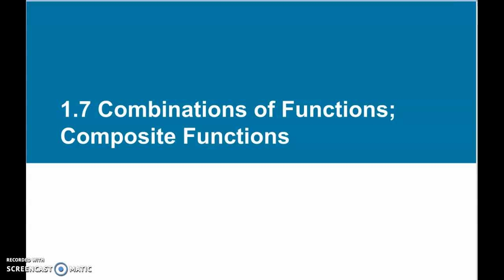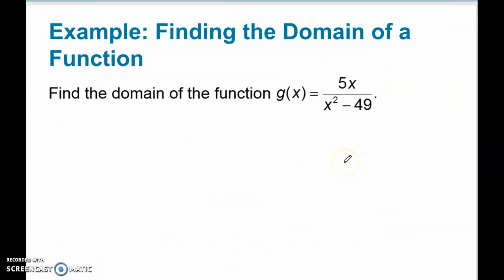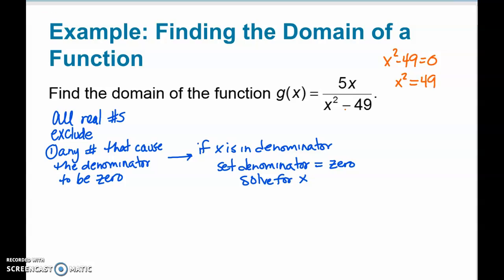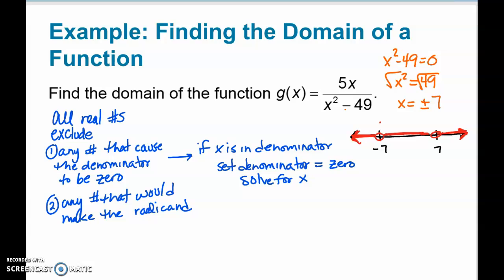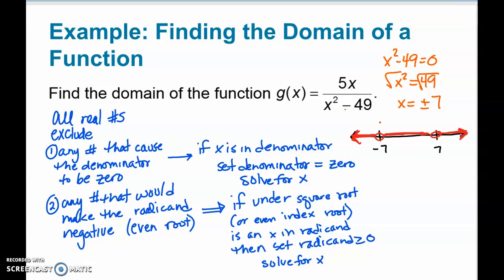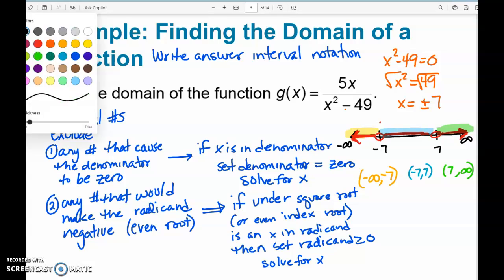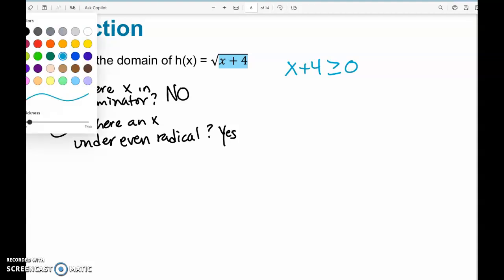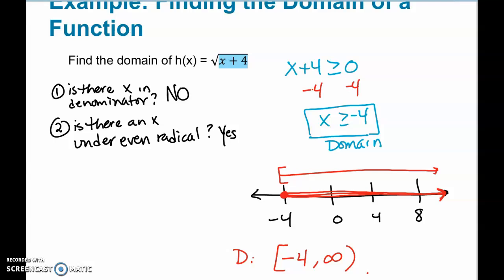Math 120 Section 1.7 Video #1 Finding domain of a function